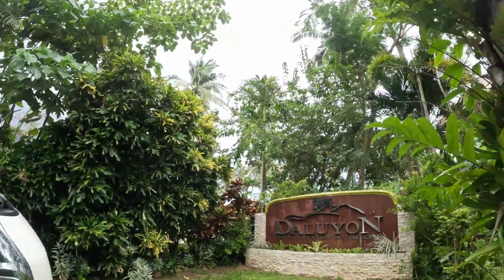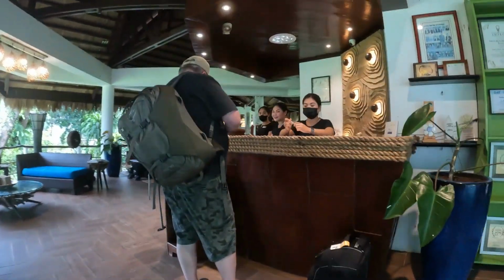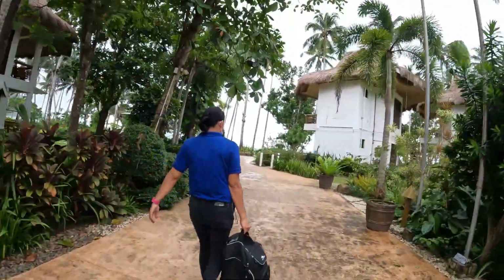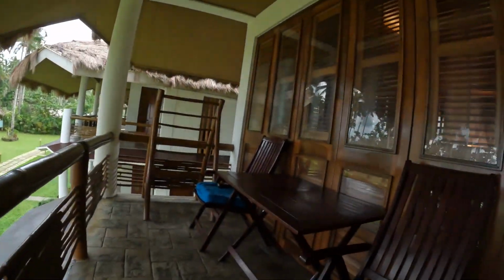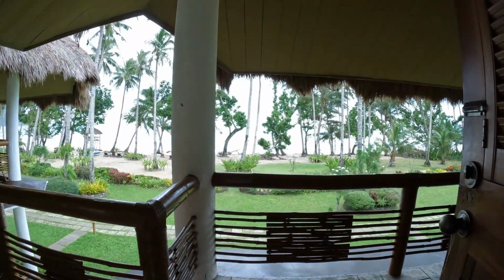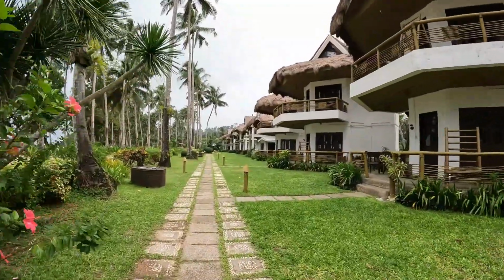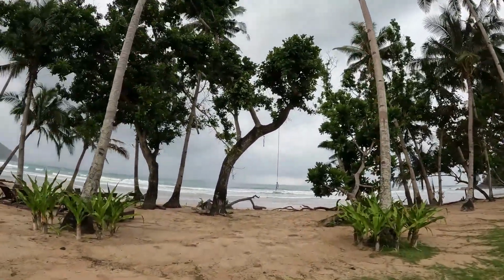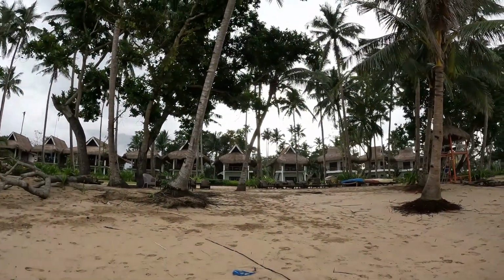DALUYON BEACH AND MOUNTAIN RESORT PUERTO PRINCESA PALAWAN 2022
A VERY RELAXING PLACE AND PEACEFUL PLACE TO GO.